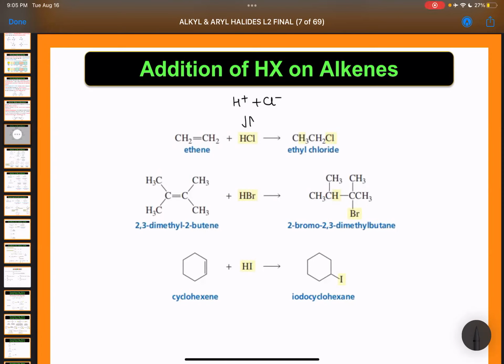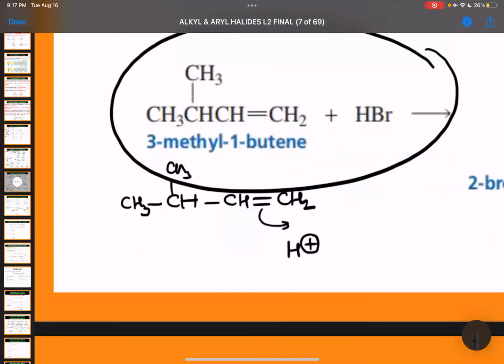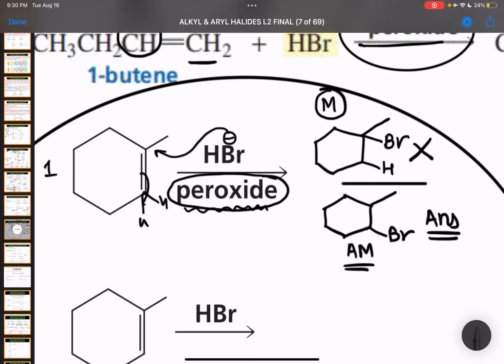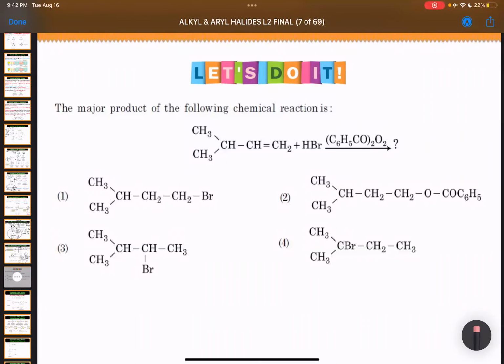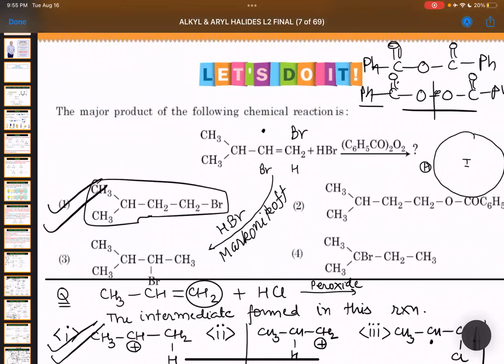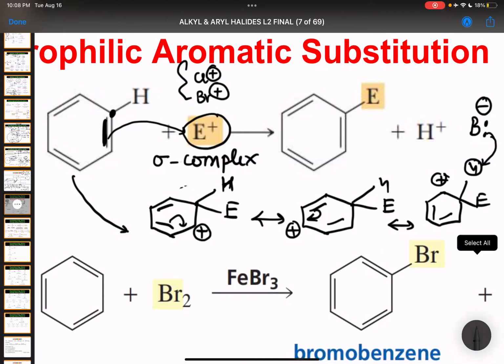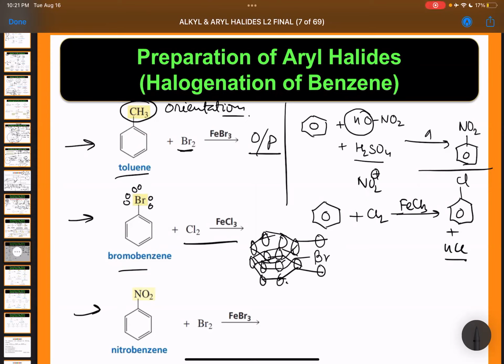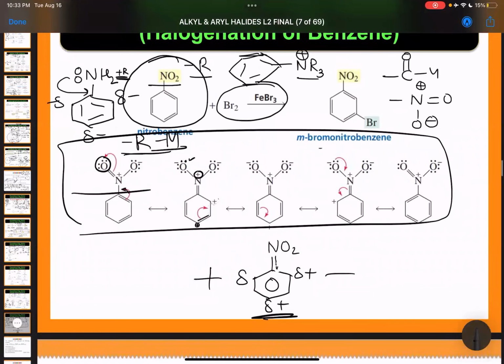Learnivio | Chemistry | Lect 1 | 12th MEC NEET & JEE | 16-08-2022